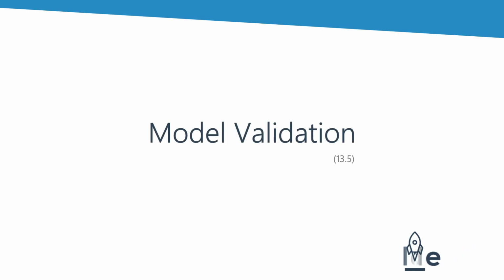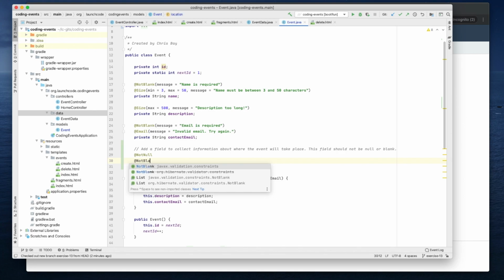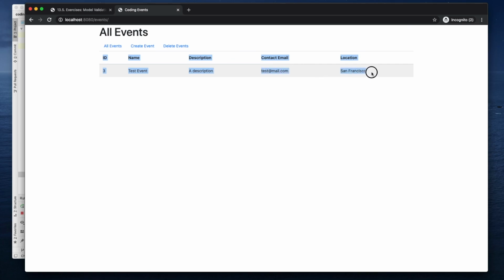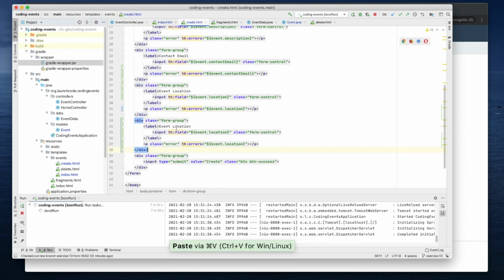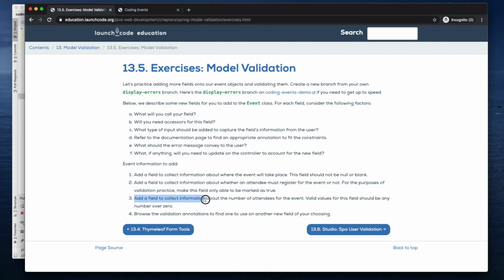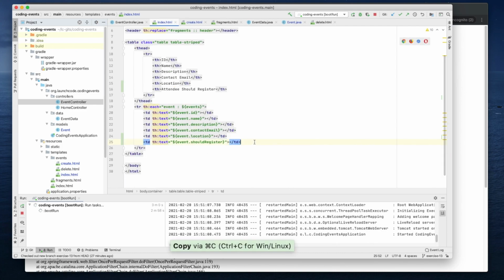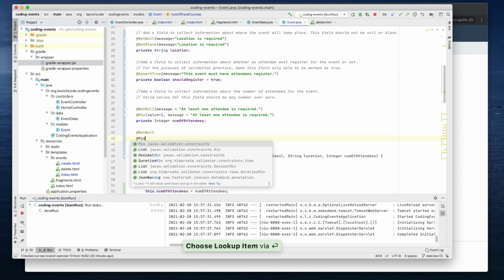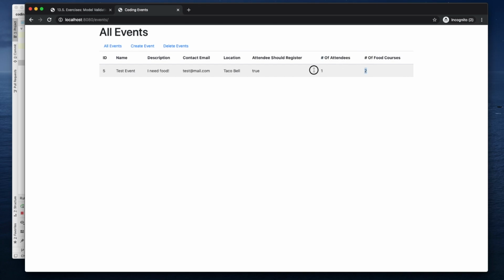Exercise Review: Model Validation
Time to double check ourselves. In this review we are exploring some server side validation on our Models.